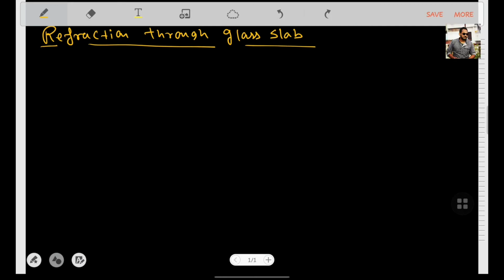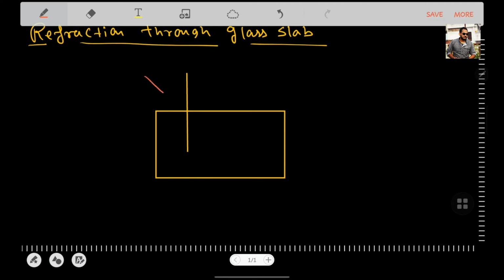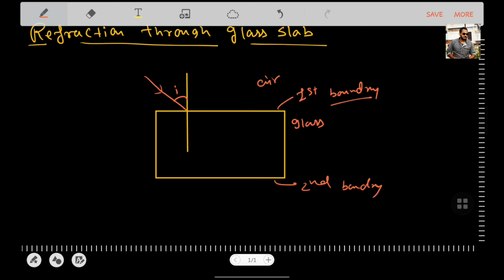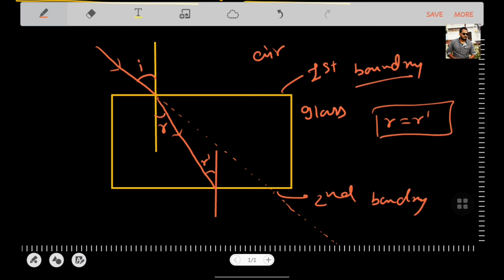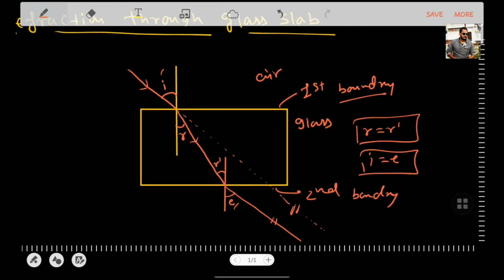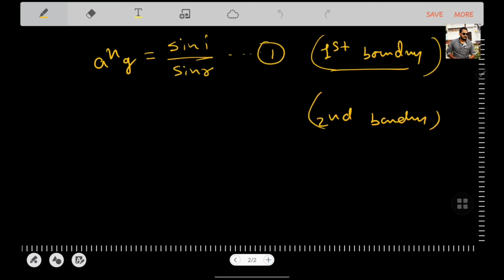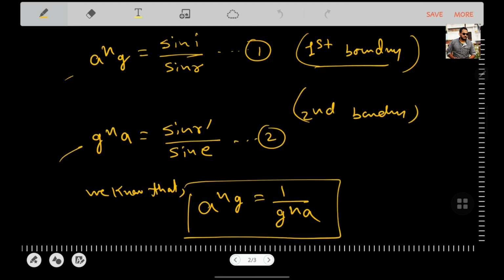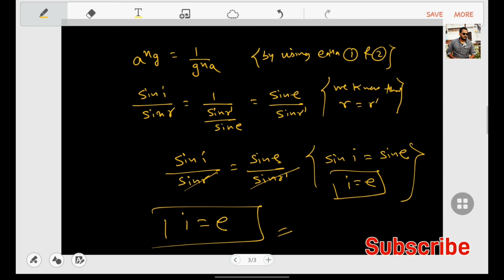10 physics Refraction through Glass slab